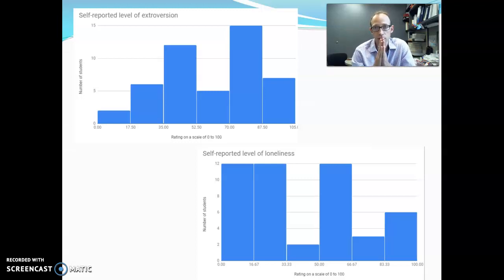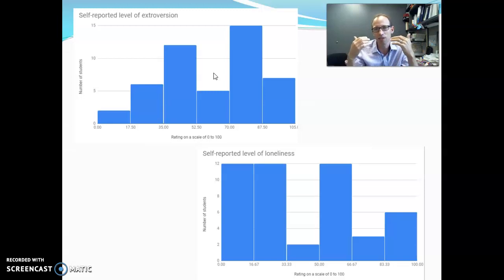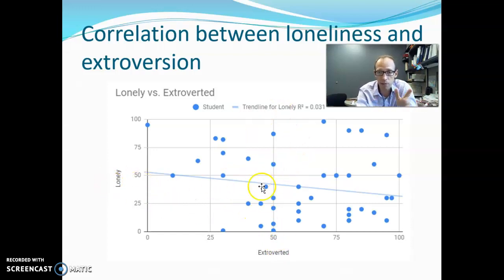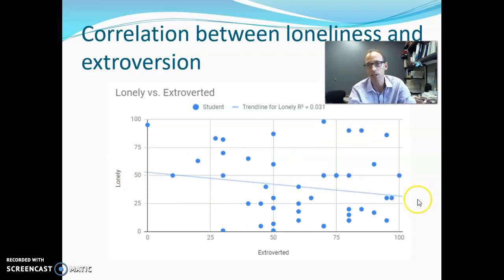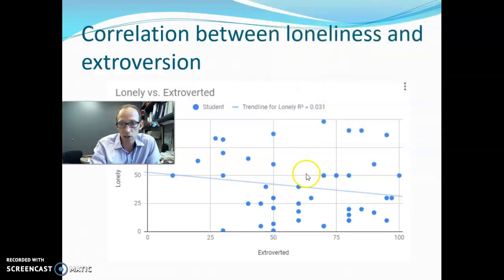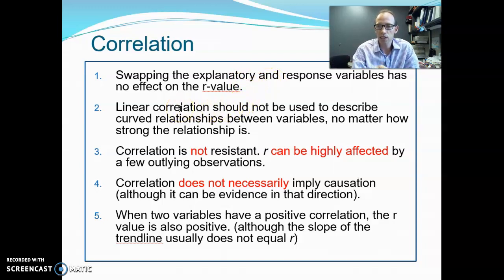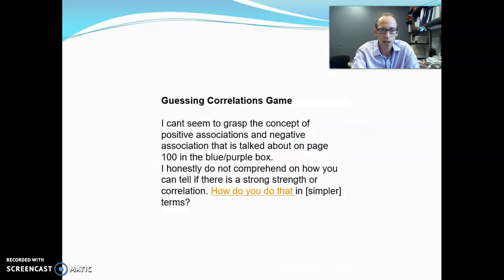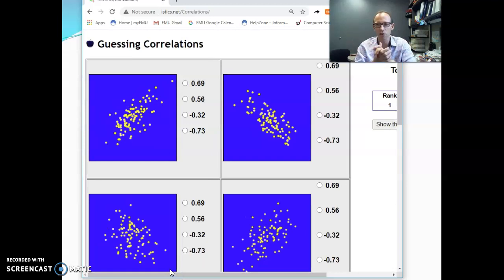Intro to Correlation